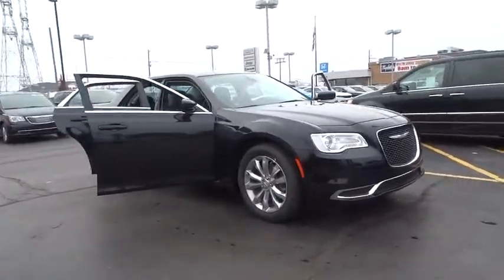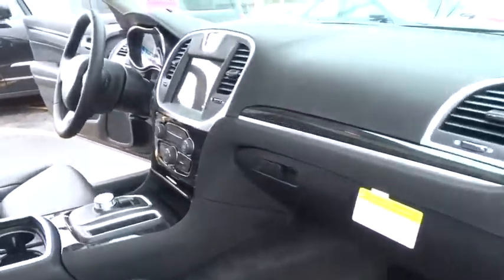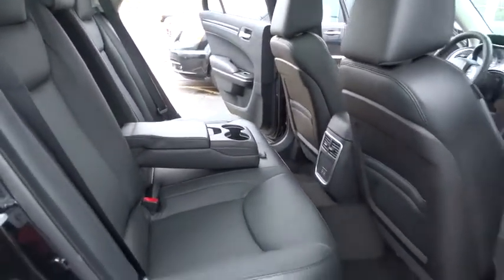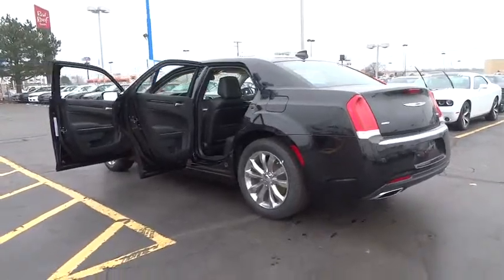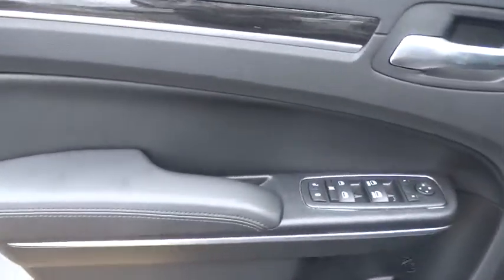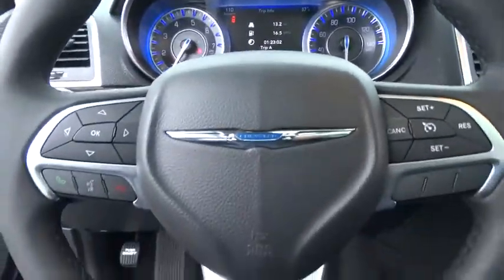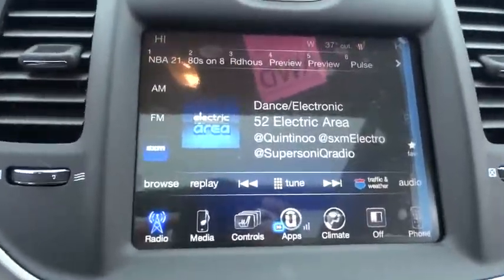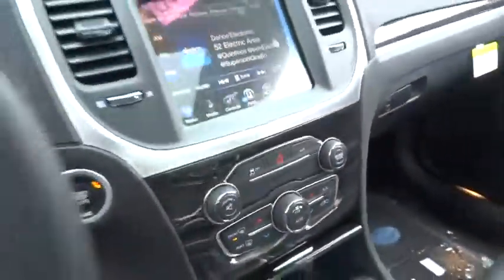2016 Chrysler 300 Lansing, Matteson, Chicagoland, Northwest Indiana, Tinley Park, IL C160389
2016 Chrysler 300